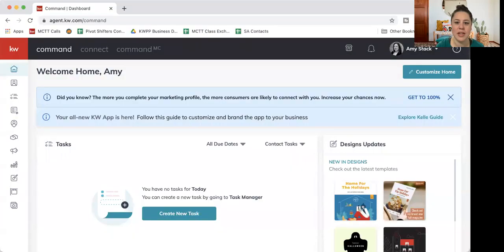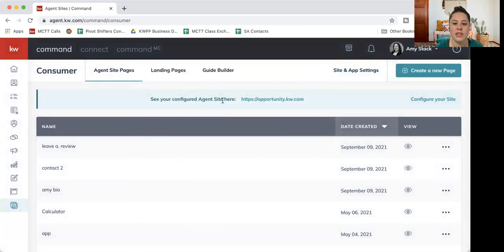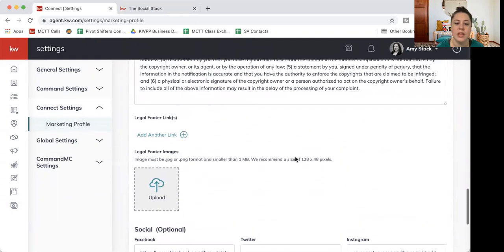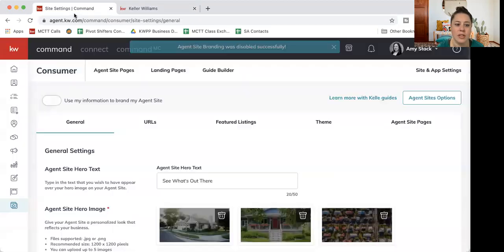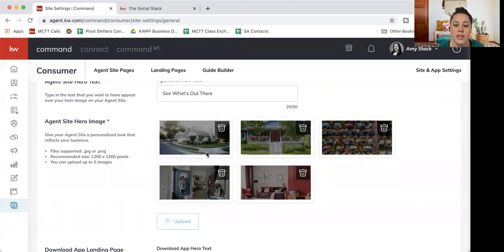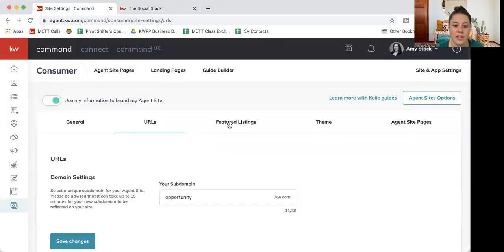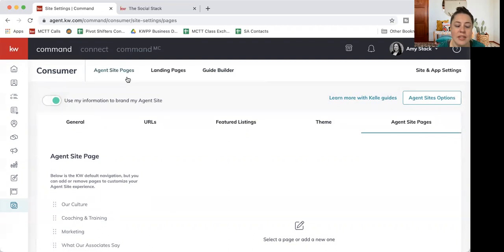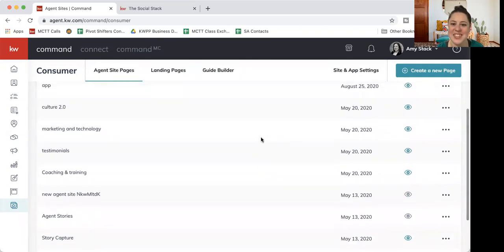How to Navigate Your KW Website SetUp & Update Functions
In this Short Stack video you will learn how to navigate Command to access & update your consumer facing website. Items covered are:

Where to go to customize your KW Site
How to customize your homepage text & images
How to find your URL
How to turn your branding on
How to access your Marketing Profile
How to see what pages you've built and if they are live or unpublished
How to choose your site color theme
and more.

SMARTPHONE KIT
Shure MV88 Condenser Mic
Arkon iPhone Tripod Mount
Condenser Microphone
Smartphone Tripod Mount
Pro Kit
Clip On Selfie Ring Light
Tripod with Universal Smartphone Mount
Lavalier Mic

LIVESTREAM KIT
4K Digital Camera
Shure Instrument Condenser Microphone
Studio Microphone Arm
Widescreen Monitor
Ac Adapter
Panasonic DMW-DCC12 DC Coupler
Elgato Cam 4K
Blackmagic Playback Device
Mac Display port to VGA

▼BOOKS I LOVE ❤️:
1000 Little Things
The Millionaire Real Estate Agent
The Millionaire Messenger
One Million Followers Book
One Million Followers Audio
Hook Point
The ONE Thing
YouTube Secrets (book)
YouTube Secrets (audio)